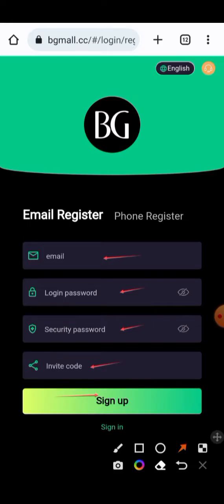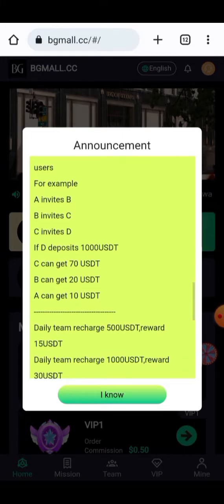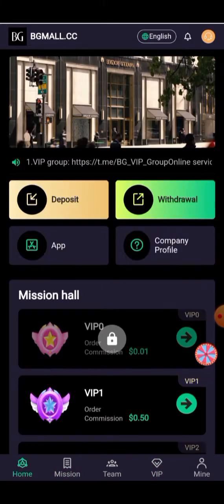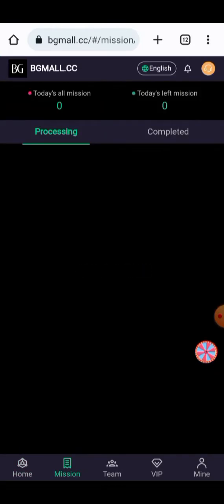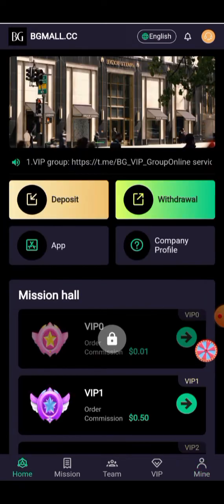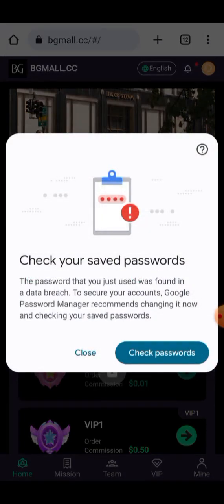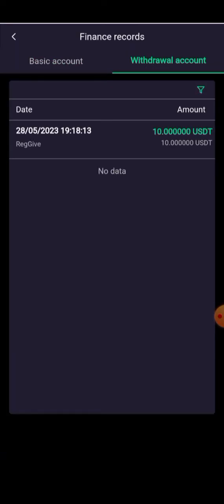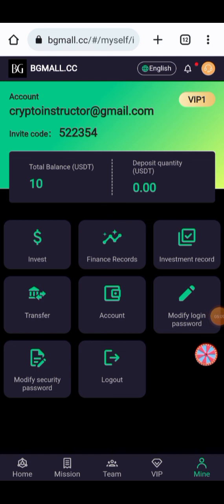Sign up and get 10Usdt to become VIP0, you can earn 0.01Usdt every day task completing project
Sign up and get 10Usdt to become VIP0, you can earn 0.01Usdt every day.
The daily task update time is 00:00 New York time.
The minimum withdrawal is  0.5USDT for the first time
After the first withdrawal, the minimum withdrawal is 2USDT
Withdrawal times:  once a day
Withdrawal time: at any time
VIP0  accumulatively recharges 0 USDT,     daily income 0.01USDT, daily tasks 1.
VIP1  accumulatively recharges 10 USDT,    daily income 0.5USDT,  daily tasks 1.
VIP2  accumulatively recharges 40 USDT,    daily income 2.0USDT,  daily tasks 2.
VIP3  accumulatively recharges 90 USDT,    daily income 5.4USDT,  daily tasks 3.
VIP4  accumulatively recharges 290 USDT,   daily income 18USDT,   daily tasks 4.
VIP5  accumulatively recharges 890 USDT,   daily income 60USDT,   daily tasks 5.
VIP6  accumulatively recharges 2490 USDT,  daily income 180USDT,  daily tasks 6.
VIP7  accumulatively recharges 5990 USDT,  daily income 490USDT,  daily tasks 7.
VIP8  accumulatively recharges 14990 USDT, daily income 1500USDT, daily tasks 8.
VIP9  accumulatively recharges 29990 USDT, daily income 4050USDT, daily tasks 9.
VIP10 accumulatively recharges 49990 USDT, daily income 9800USDT, daily tasks 10.
invitation bonus
Get 7% of deposits of first-level invited users
Get 2% of deposits of second-level invited users
Get 1% of deposits of third-level invited users
For example
C invites D
If D deposits 1000USDT
C can get 70 USDT
After 00:00 every day,apply for the team recharge reward of the previous day.
Invite a new member of VIP2 to get a lucky draw and have a chance to win 888.88USDT.
Everyone can make money by promoting the money-making APP. Register and share links can be promoted on any social software, such as Facebook,Twitter, YouTube, instatrma, Tik Tok, KAO KAO, etc., and can earn more income, Invite friends and family to sign up. develop your own team.

best cryptocurrency
Best Investing Apps Today
Free trx instant withdrawal today.
Free trx instant withdrawals in 2023
free usdt mining app
free trx usdt
revocation certificate
transaction income
Trx money-making platform
USDT mining
usdt earning website without investment
USDT investment
USDT earning site
TRX mining website without investment
USDT investment sites